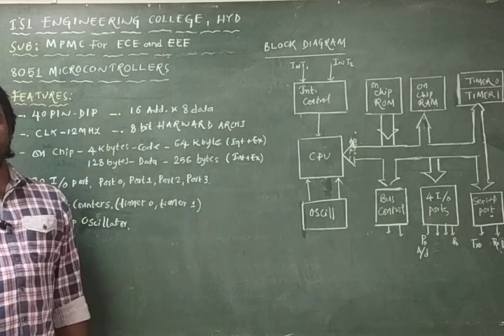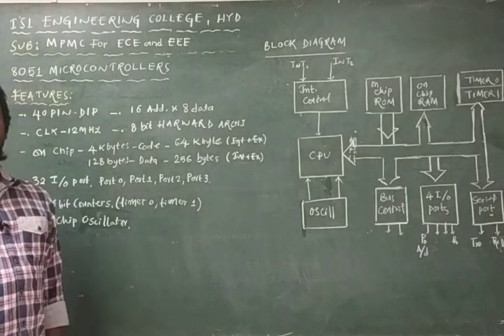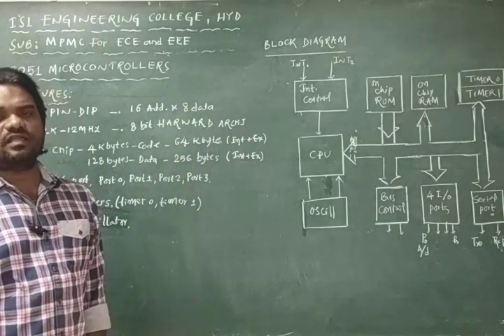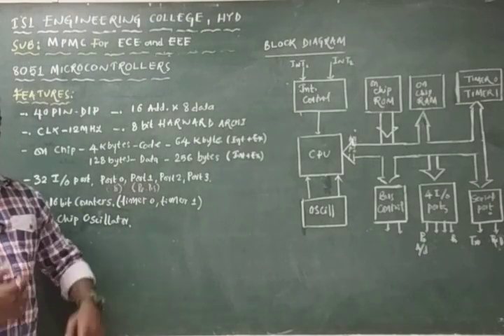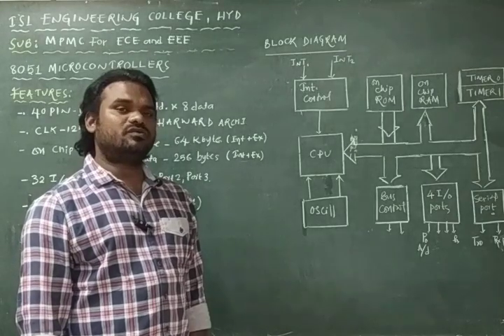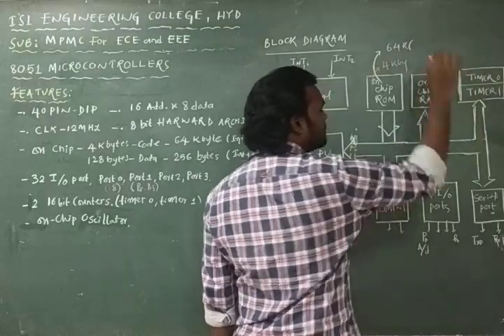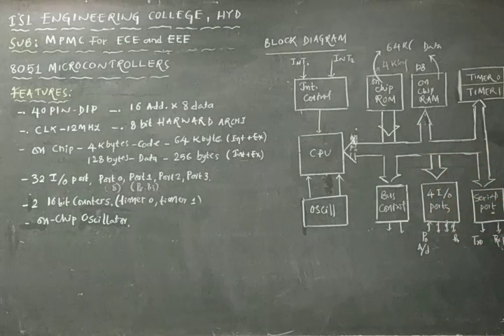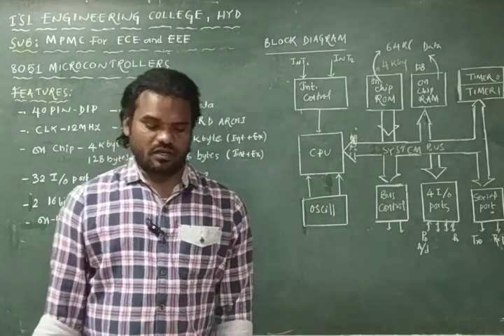MPMC CLASS 28